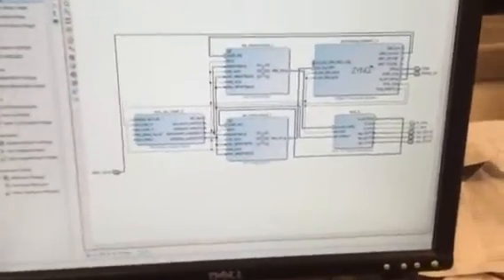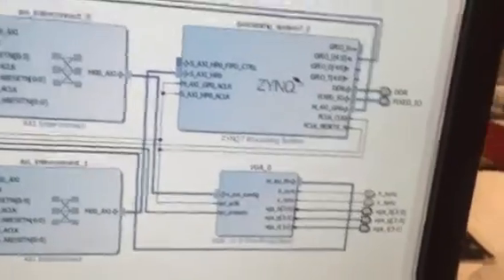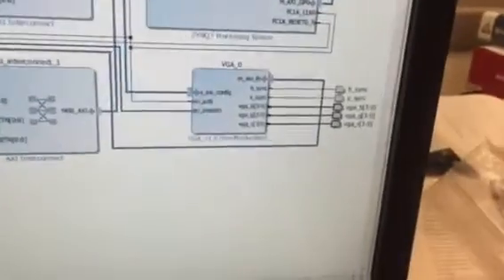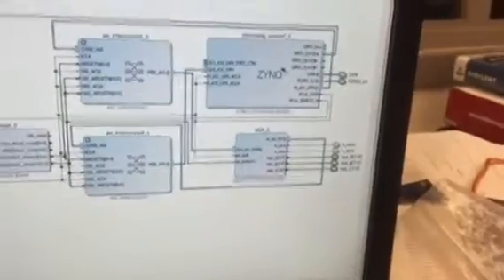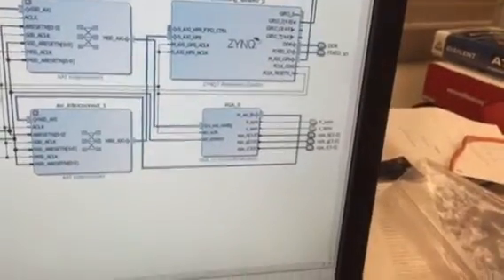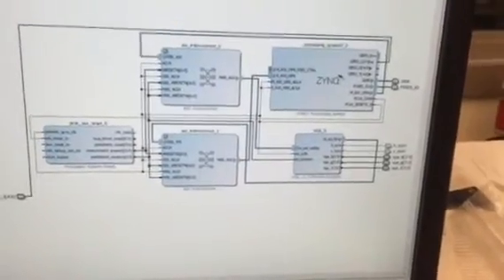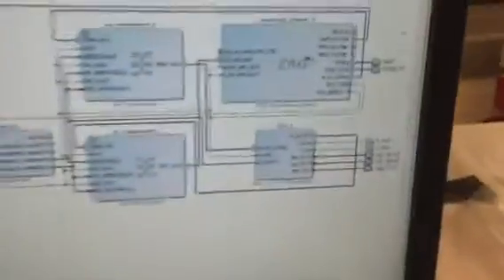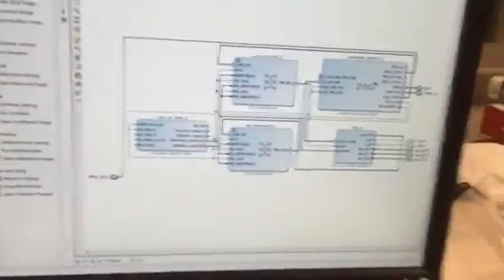Memory Mapped AXI VGA Module on Zynq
The SOC project basically consists of an application that randomly generates several color-filled circles that move in random directions on a VGA display. The application runs on the Zynq's processor, whereas the low-level hardware that rives the VGA is implemented on the Zynq's FPGA. The focus of this project was on how to implement a memory-mapped interface such that the application can easily update the VGA display.

Music Stuff:
Artist: Nigel Good
Music Title: Space Cadet LP (Continuous Mix)